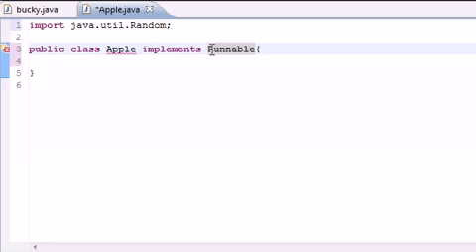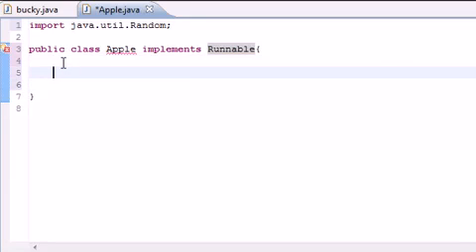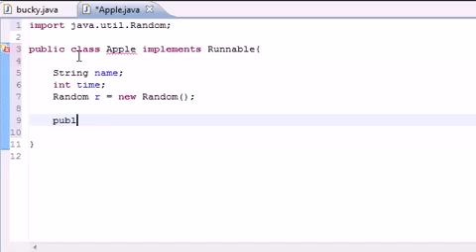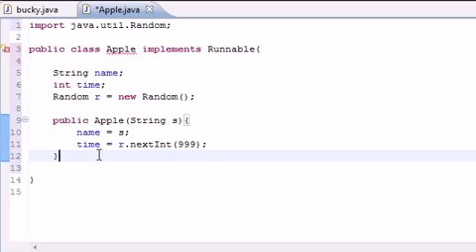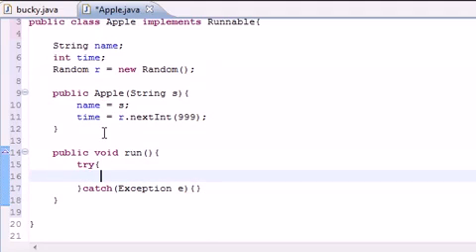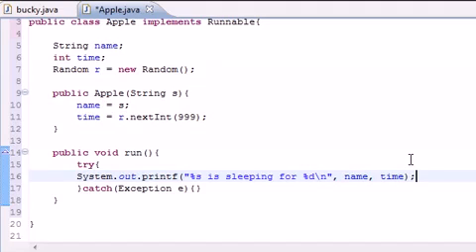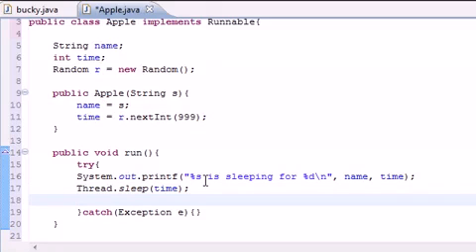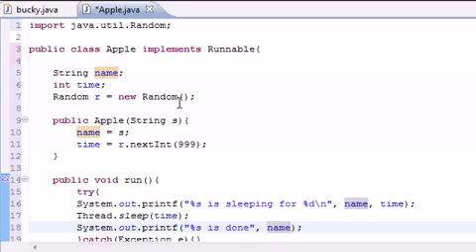Java Game Development 1 Threads